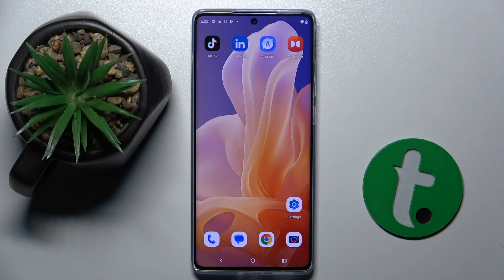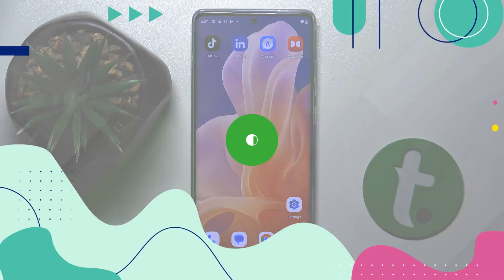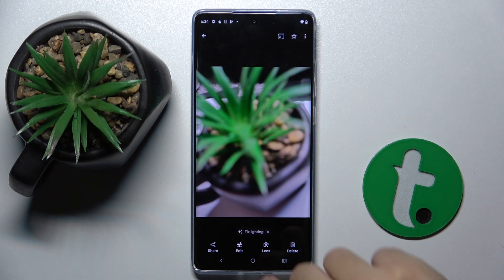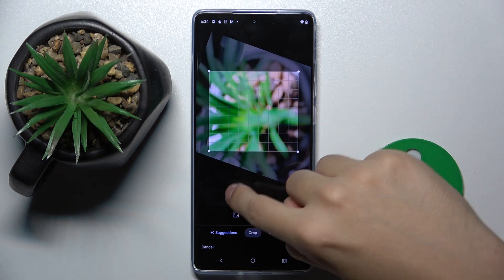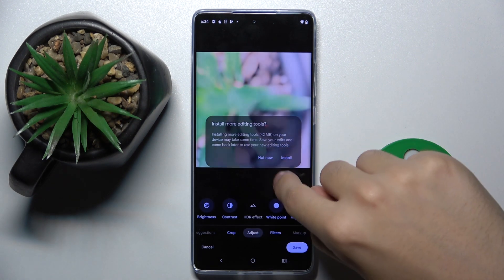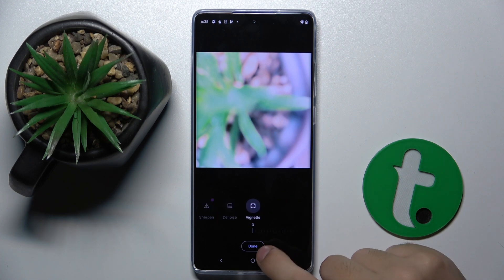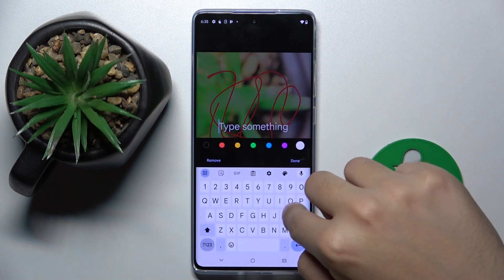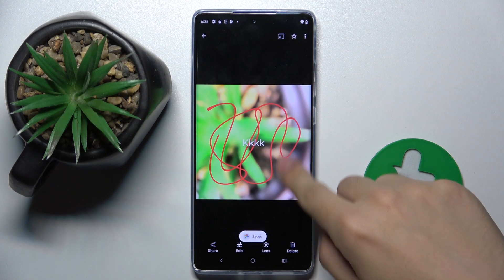Motorola Moto G85 How to Edit Pictures in Google Photos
In this tutorial, we'll demonstrate how to edit pictures in Google Photos on your Motorola Moto G85. Editing your photos can enhance their appearance and make them more shareable. Whether you want to crop, adjust lighting, apply filters, or make other enhancements, Google Photos offers a range of tools to help you perfect your images. We'll guide you through the steps to access and use the editing features in Google Photos, ensuring your photos look their best. Join us as we explore the photo editing capabilities on the Motorola Moto G85.

How to edit pictures in Google Photos on the Motorola Moto G85? How to crop and adjust photos in Google Photos on the Motorola Moto G85? How to apply filters and enhancements to pictures using Google Photos on the Motorola Moto G85? How to use the editing tools in Google Photos on the Motorola Moto G85? How to improve your photos with Google Photos on the Motorola Moto G85?